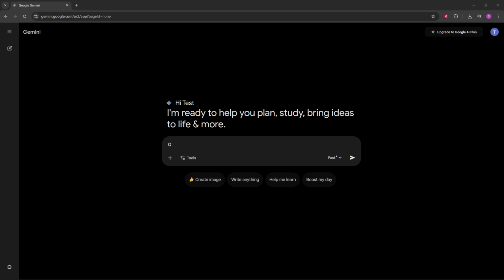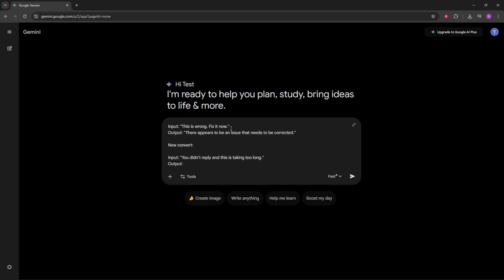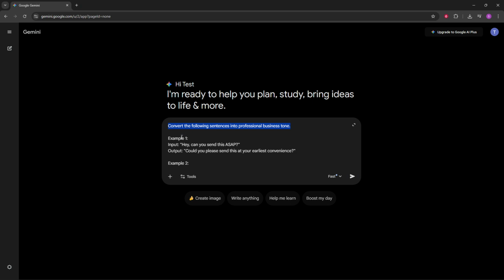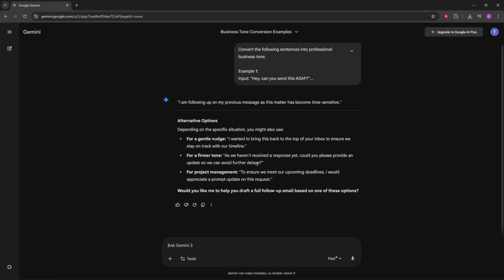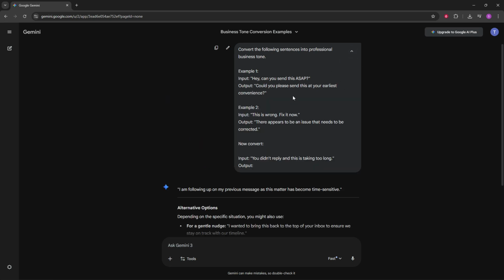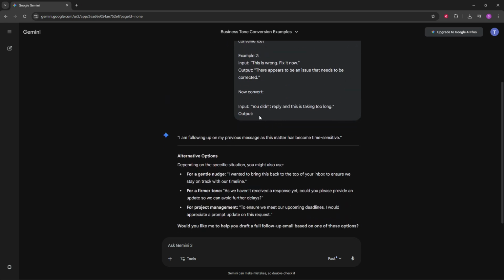How To Use Few Shot Prompting In Google Gemini (Working 2026)